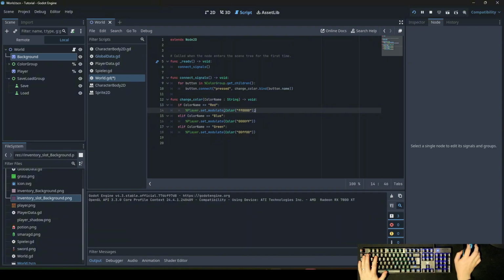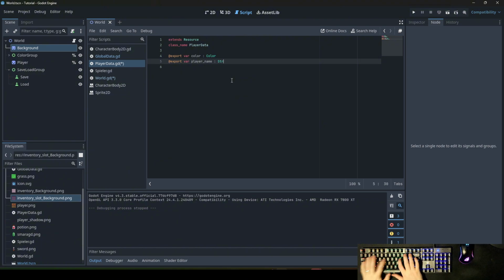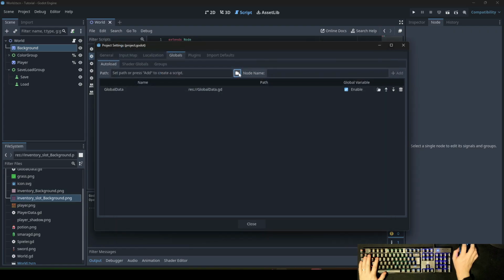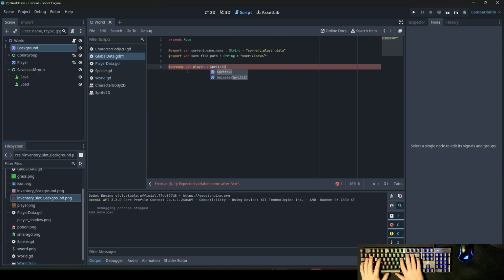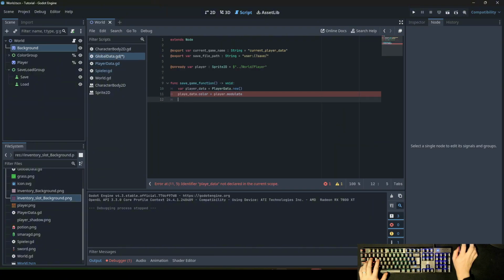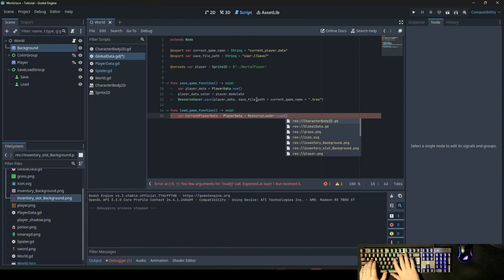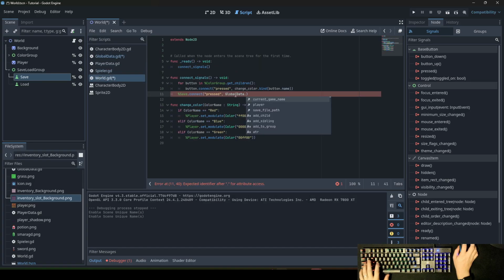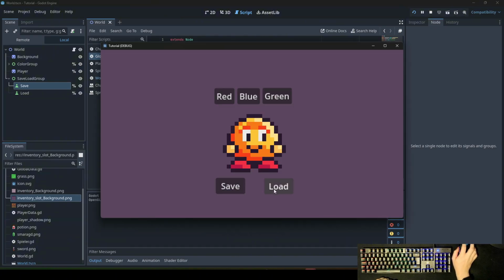Godot 4 Save/Load Made Easy: A Step-by-Step Guide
This tutorial breaks down the process of creating a save and load function in Godot 4 into easy-to-follow steps. Perfect for beginners, you'll learn how to save and load game data efficiently and effectively.